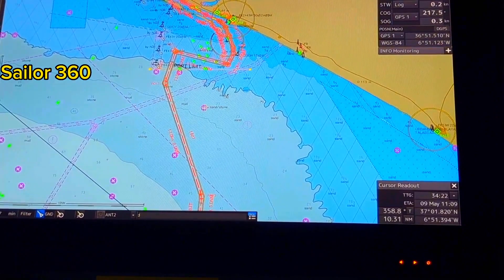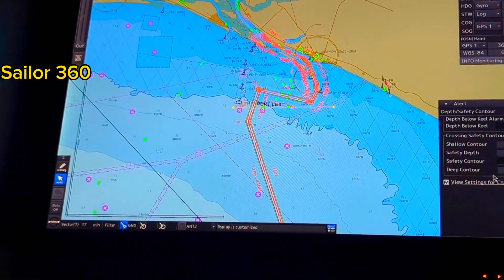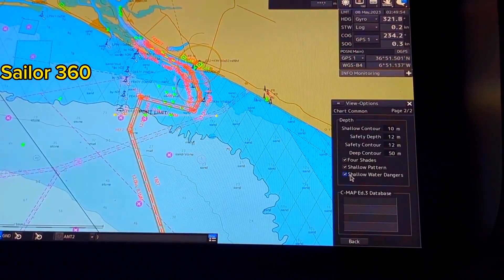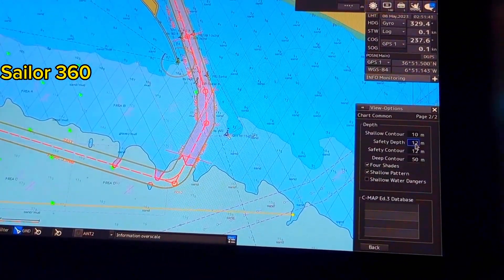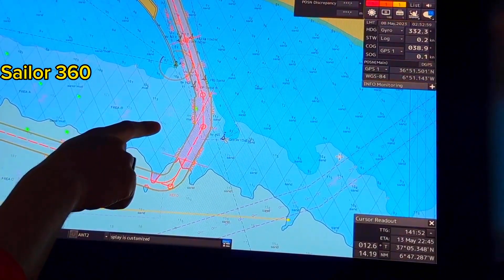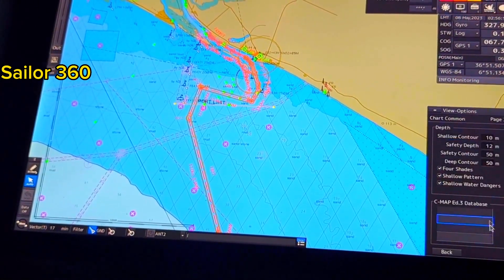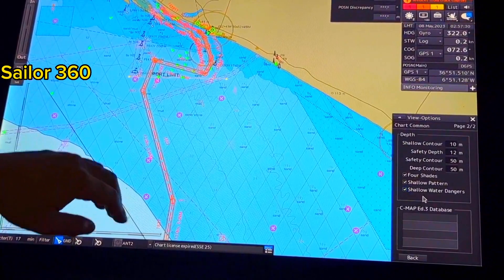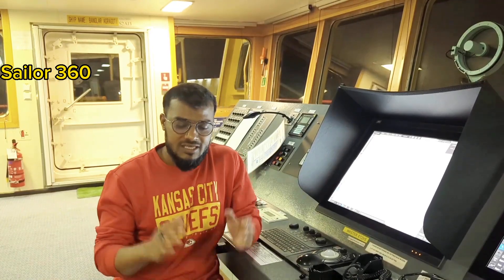Should We keep the shallow water danger on or off in ECDIS while monitoring ? Sailor 360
Isolated danger on ECDIS
how to show shallow water isolated danger points or marks on ECDIS
Is the Isolated danger mark related to Safety depth or it is related to safety contour.

Hello Navigator! Today our topic is Should We keep the shallow water danger on or off in ECDIS while monitoring? Sailor 360

How to backup your FMD ECDIS route plan and user chart | FURUNO ECDIS tutorial |

FURUNO ECDIS FAMILIARIZATION
Video Sections:
0:00 - Introduction
0:52 - Explanation